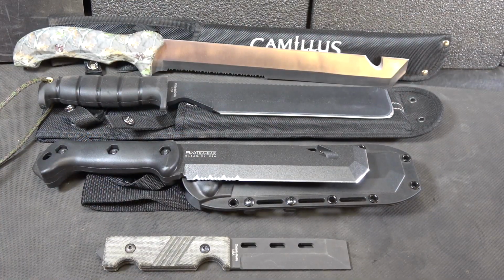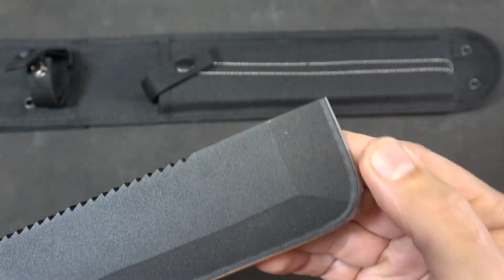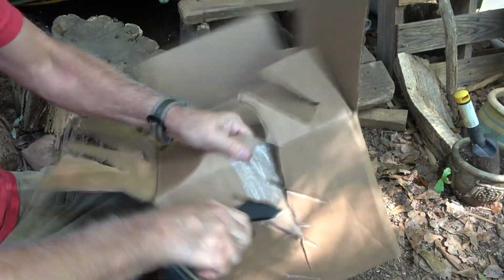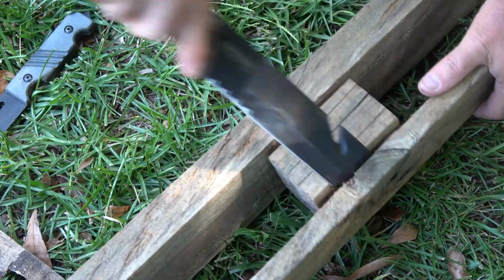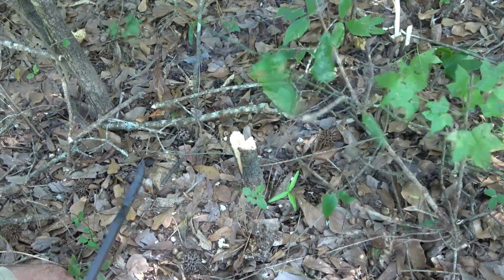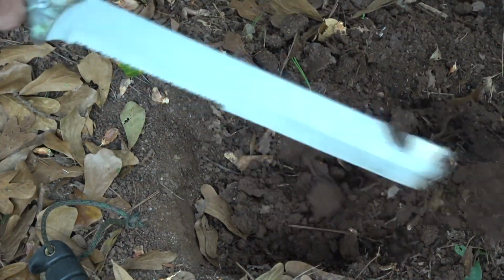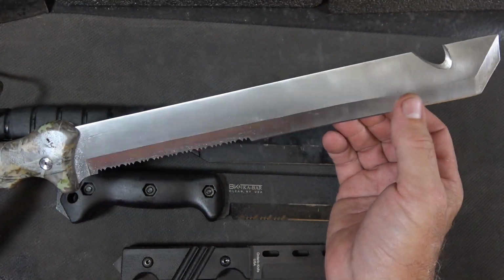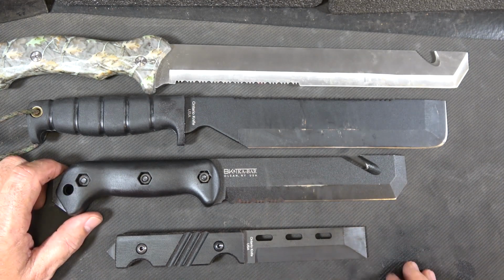Urban Tactical Knife Comparison - BK-3, Ontario SP-8, Ontario QAB & Camillus Carnivore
Sootch takes an in-depth look at various urban tactical knives on the market today. Check out this video to see which one is the right fit for you!

PRODUCTS FEATURED IN THIS VIDEO

KA-BAR 200038 BK3 Becker Tac Tool

Ontario Knife Company 8683 SP8 Machete

Ontario Knife Company Q.A.B.

Camillus Carnivore X, 18-Inch Machete

SUBMIT YOUR EDC POCKET DUMP VIDEO